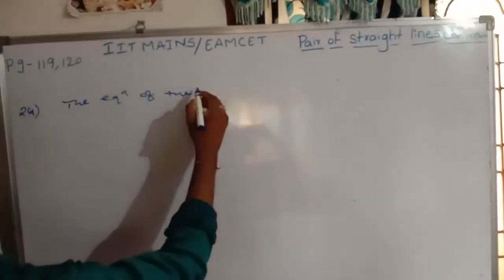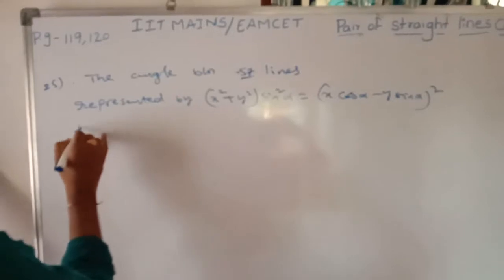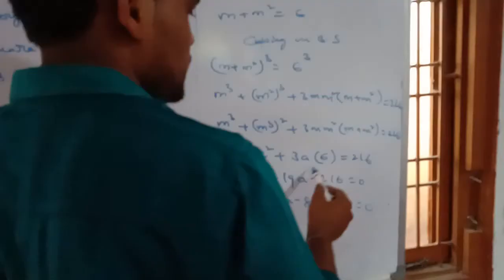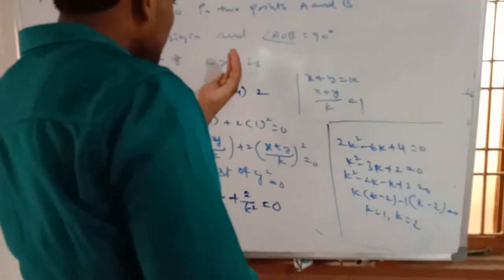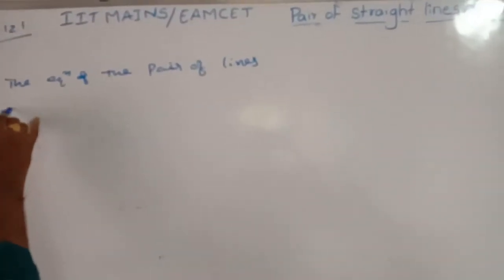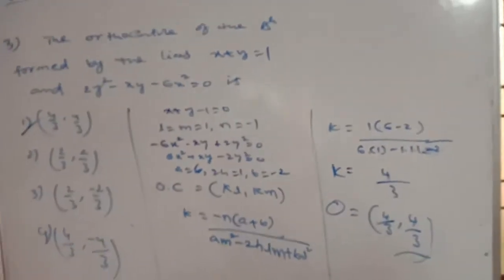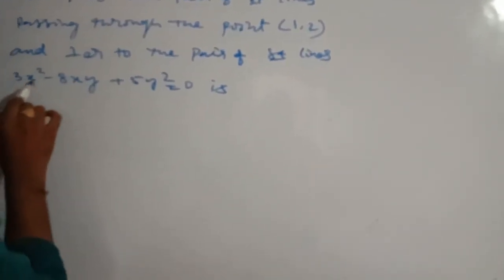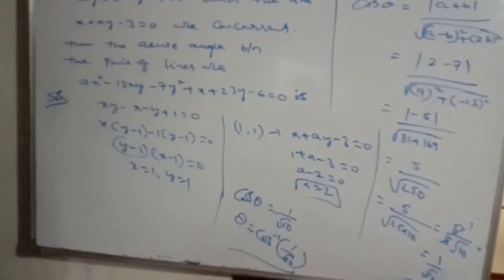Pair of straightl ines 3